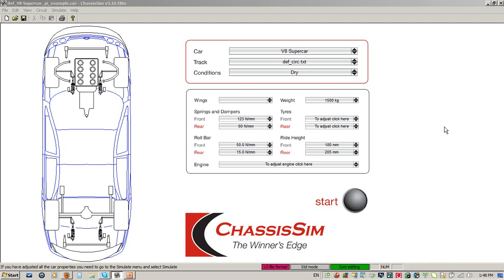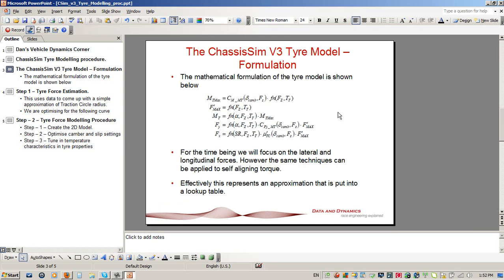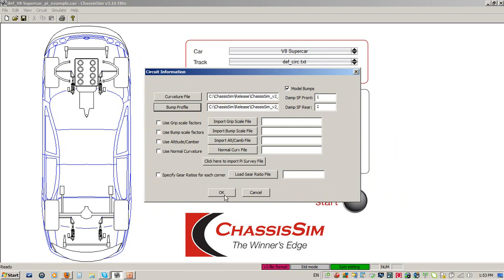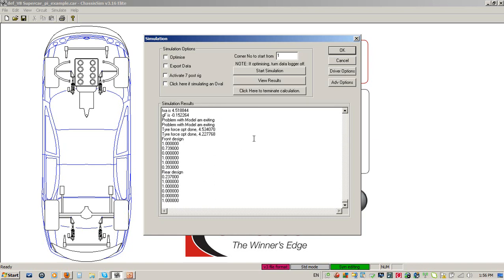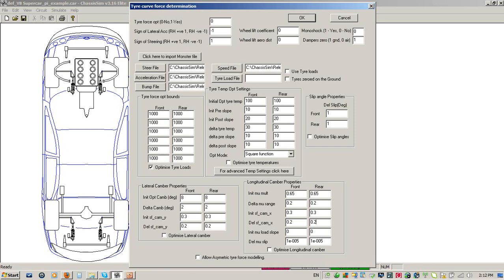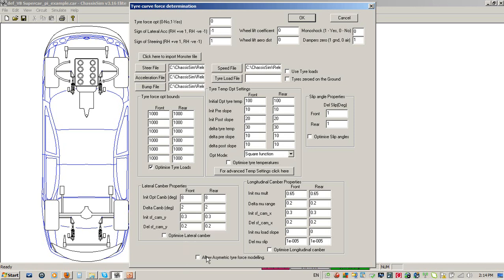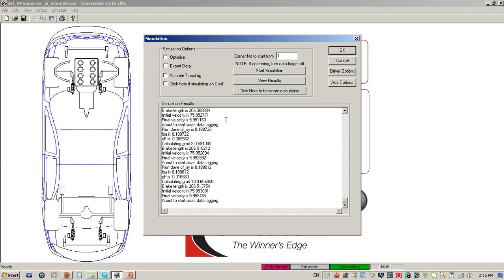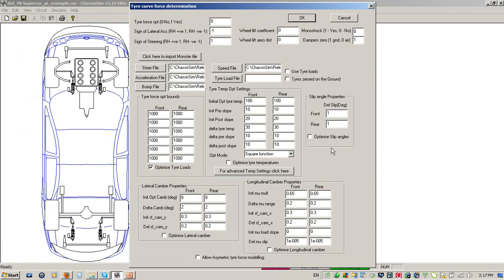Modelling tyres using ChassisSim - Part 3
In this series of video tutorials, Danny Nowlan the Director of ChassisSim Technologies will show you practical approaches for modelling and understanding your tyres.

In Part 3 we are going to show you how to employ the tyre force estimation and tyre modelling features of ChassisSim. We will discuss the approaches and techniques we have found very useful. This will build on what we discussed in parts 1 and 2 and will give you a race tyre model that you can use at the race track.